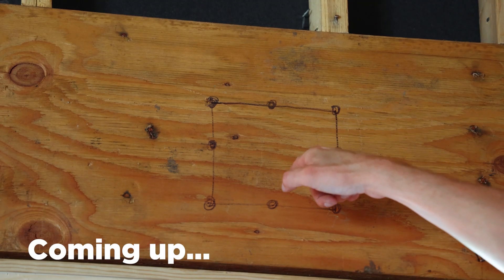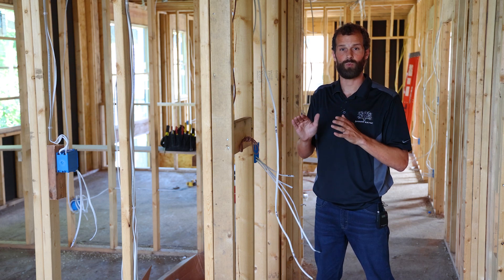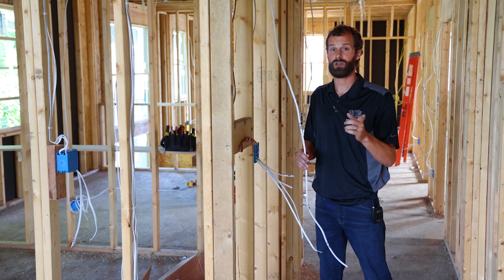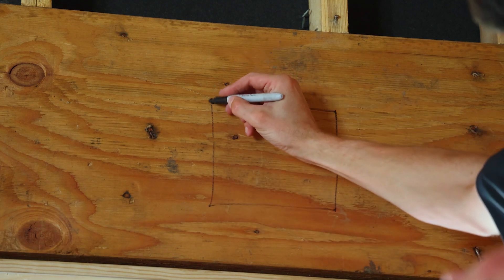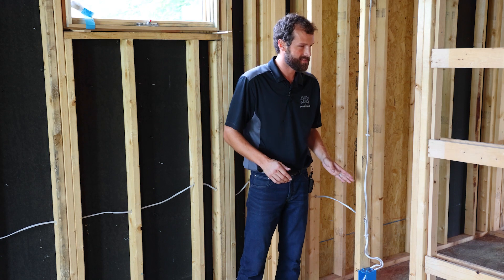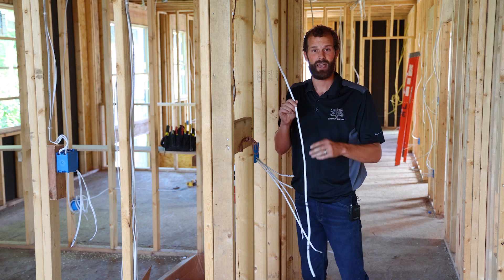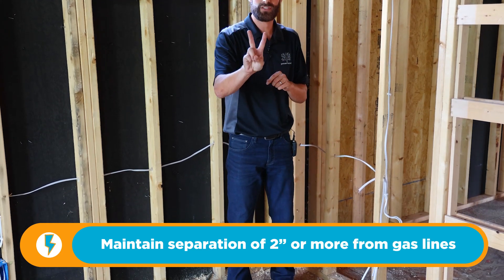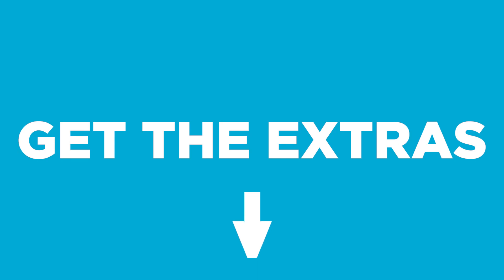Running Wire Inside Your Home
Synopsis:
Though theoretically electrical circuits require a circular design, in a home wiring situation it is often more helpful to think of them as a tree. Having wired the home runs (the tree trunk) in our last video, Joel now shows how the power is distributed in the master bedroom (one branch). DIYers may find this helpful if running their own wire or troubleshooting apparent power issues in specific areas in the house. Electrical apprentices may benefit if assigned to running wire in one or several branch circuits in a home while keeping track of hot feeds & wire paths. The technical instruction is developed from the many hours of expertise of Jefferson Electric masters & journeymen.

Products We’d Recommend:
100' 14/2 Romex
Irwin 3/4" Self-Feeding Wood Drill Bit
Fire Caulk
Caulk Gun

National Electrical Code (NEC) referenced in this video:
[] Receptacle Requirements & Spacing [NEC 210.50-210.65]

Outline:
0:00 - Introduction
0:42 - Locating Home Runs
1:54 - Minimum ≠ Optimal
2:28 - “Notch”
4:13 - Necessary Hot Feeds & Wire Routing
5:25 - Branch Circuit Analogy
6:24 - Relevant Prior Knowledge & Potential Obstacles